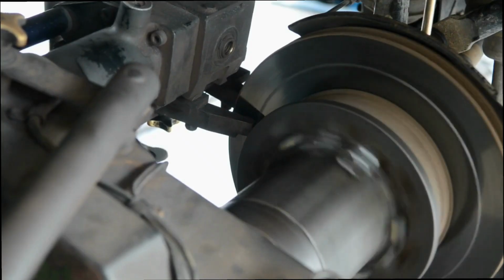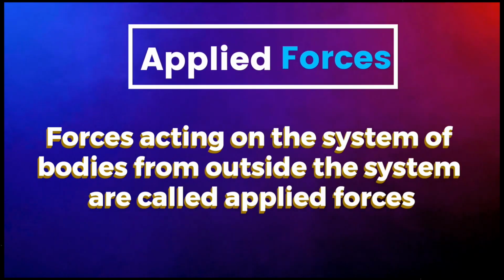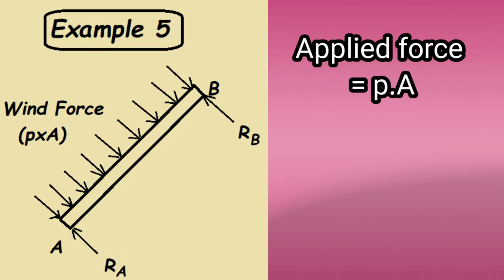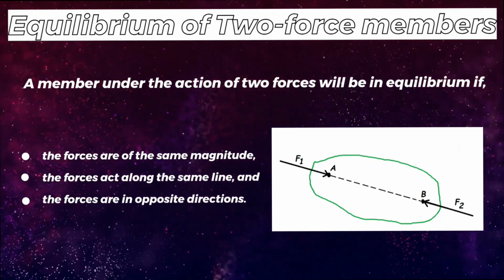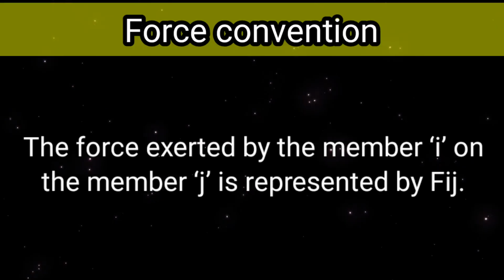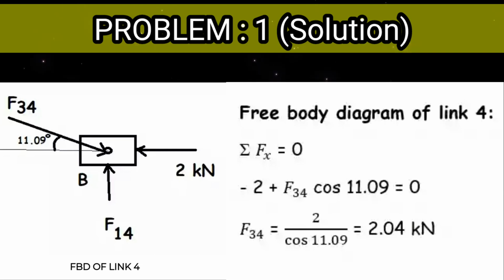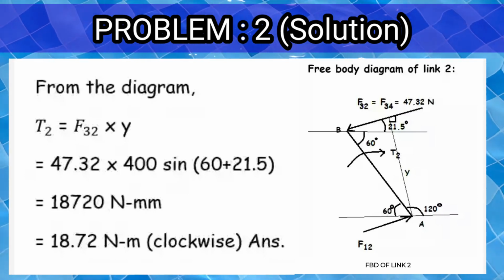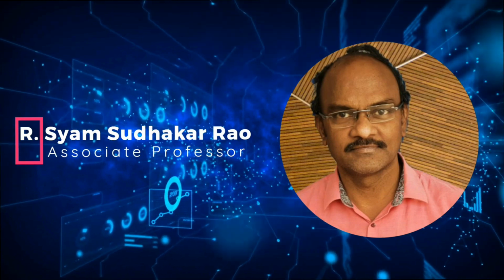Static Force Analysis || Dynamics of Machines || R. Syam Sudhakar Rao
Guru Nanak Institution Technical Campus, Ibrahimpatnam